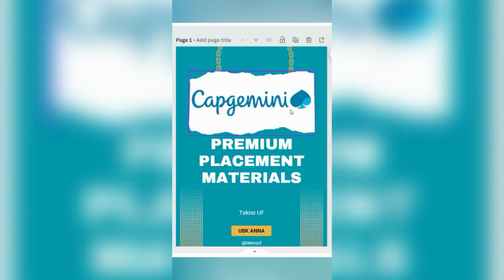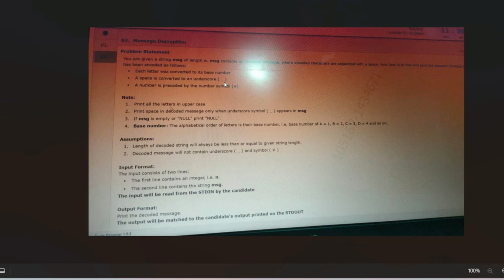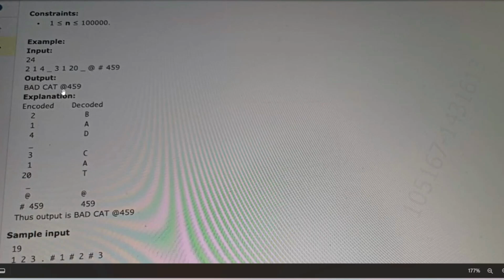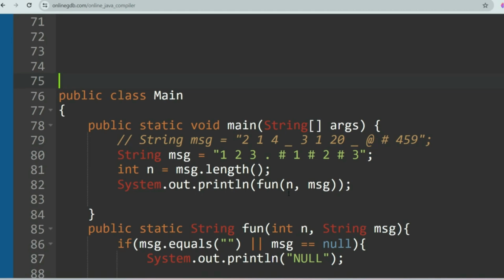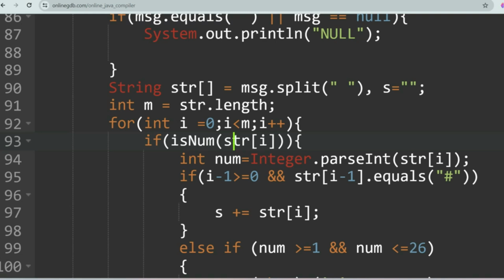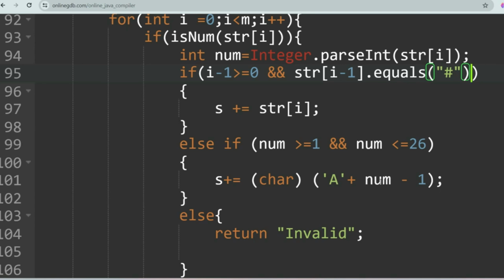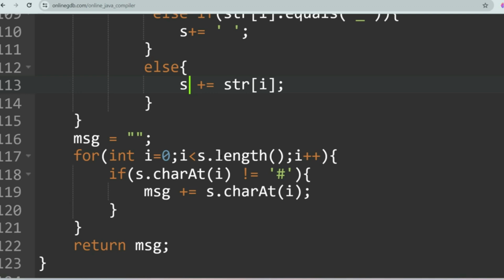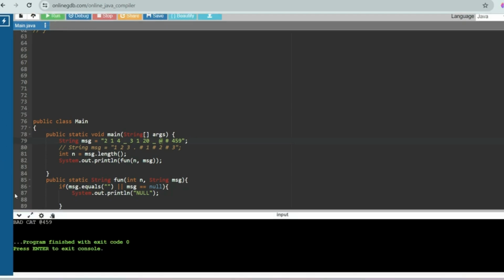Latest😎 | Capgemini Coding Questions 2024 | capgemini assessment test 2024 | UBK Anna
Latest | Capgemini Coding Questions 2024 | Capgemini Previous Year Questions | UBK Anna

Send Incentive 🙏🏽- upi - rwajeda@oksbi

Decryption key - ping me at Insta

Looking to ace your Capgemini coding interview? Look no further! In this video, we dive deep into the most crucial Capgemini coding questions for freshers, ranging from module 1 questions with answers to those specifically tailored for 6.8 LPA and 7.5 LPA roles. Stay ahead of the curve with our comprehensive breakdown of Capgemini coding questions 2023 and 2024. Whether you're gearing up for the coding round or prepping for the interview, we've got you covered. Watch now to conquer your Capgemini coding test with confidence!

Social Platforms:-
Java | Python

- capgemini coding interview questions
- capgemini coding questions for 6.8 lpa
- capgemini coding questions for freshers
- capgemini
- capgemini coding questions 2023
- capgemini interview questions
- capgemini coding questions for 7.5 lpa
- capgemini interview questions and answers
- capgemini module 1 questions with answers
- capgemini coding test questions
- capgemini coding round questions
- capgemini coding questions 2024
- capgemini hiring freshers
- capgemini hiring 2022
- capgemini 2023 hiring
- capgemini 2023 batch hiring
- capgemini freshers hiring 2024
- capgemini recruitment
- capgemini off campus
- capgemini hiring
- capgemini recruitment 2023
- capgemini off campus drive
- capgemini hiring process
- off campus hiring
- latest capgemini hiring process 2023
- capgemini latest job
- capgemini recruitment 2024
- capgemini 2024
capgemini assessment test 2024